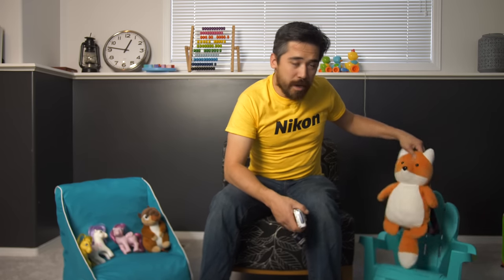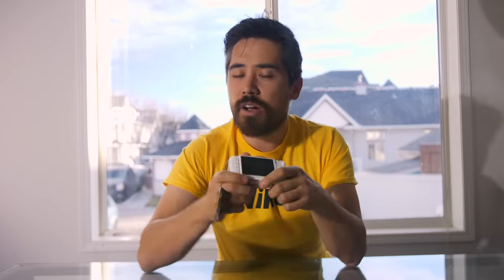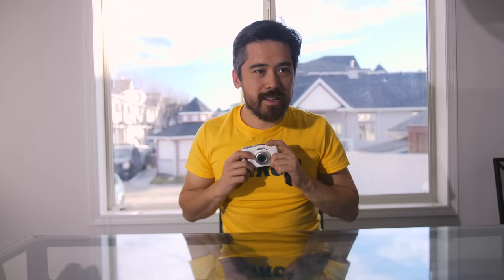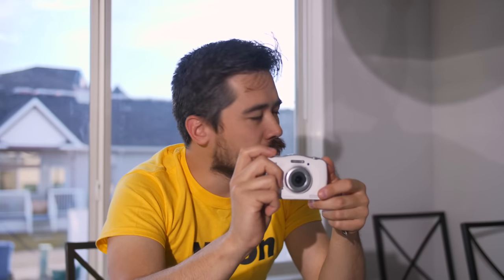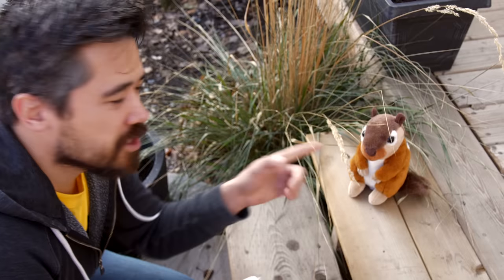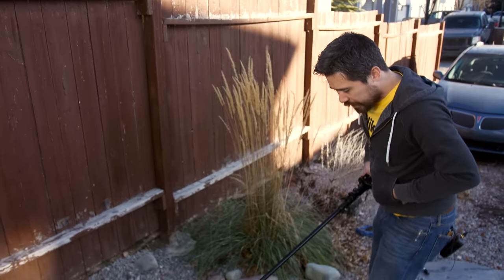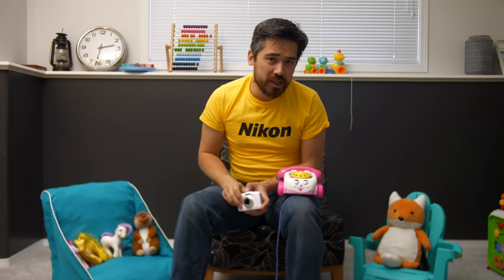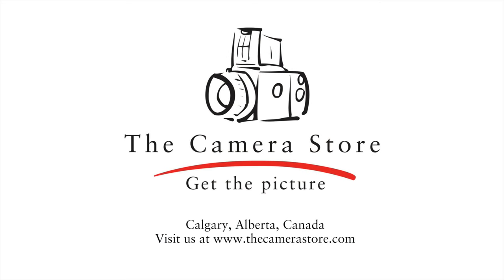Captain Camera Reviews the Nikon Coolpix W100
Nikon new Coolpix W100 is designed to be the perfect kids camera, so we had Chris Niccolls' alter ego Captain Camera give it a spin to see if this is the perfect first camera for your kids!